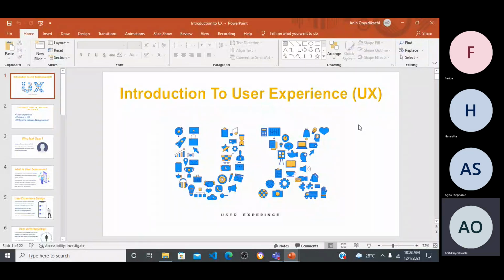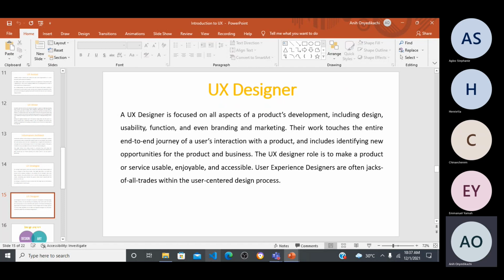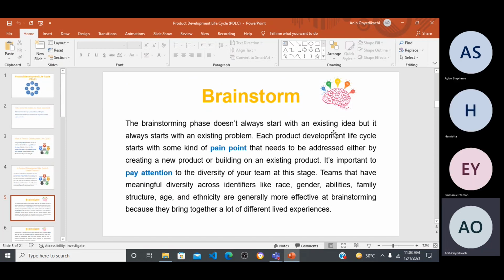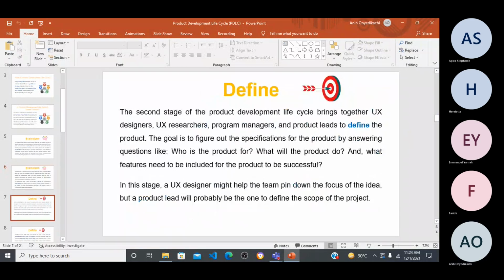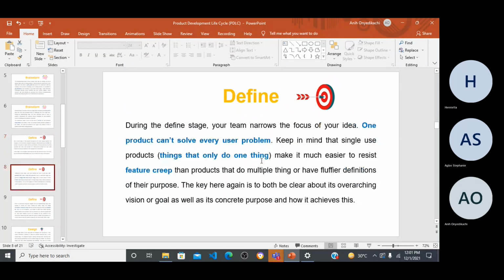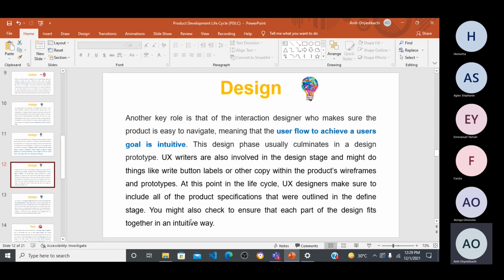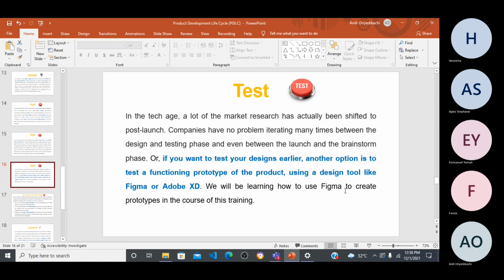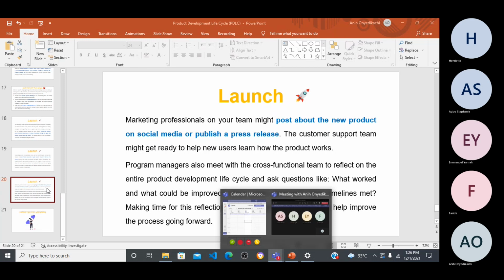Understanding User Experience (UX)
This is a beginner-friendly course. In this video, you will get a clearer view of what User Experience (UX) entails.